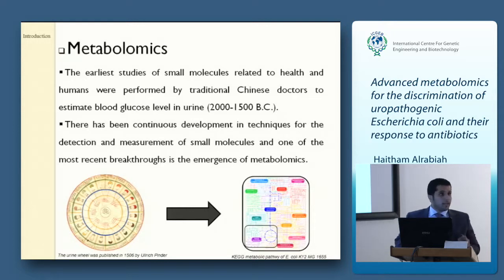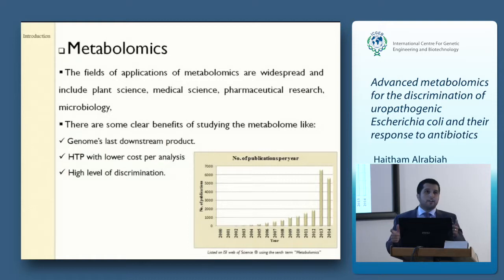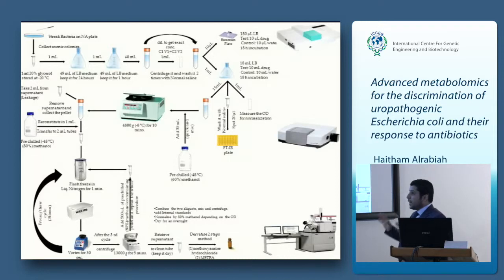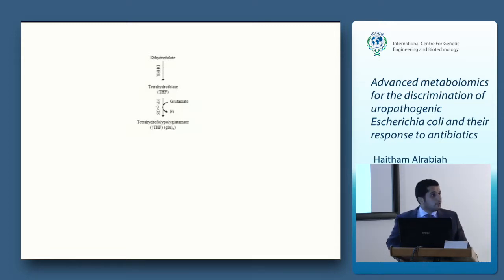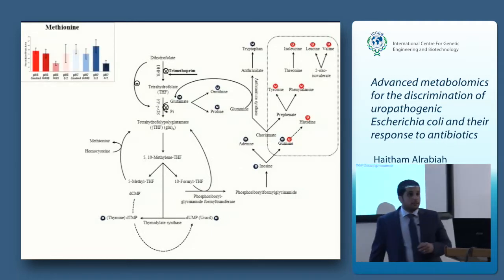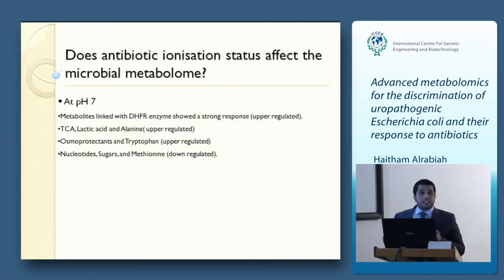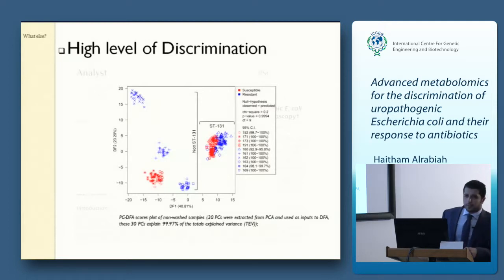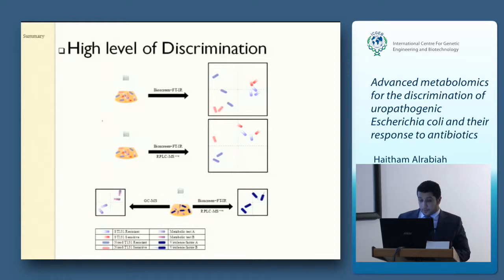H. Alrabiah - Advanced metabolomics for the discrimination of uropathogenic Escherichia coli...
Haitham Alrabiah speaks on "Advanced metabolomics for the discrimination of uropathogenic Escherichia coli and their response to antibiotics ". This seminar has been recorded by ICGEB Trieste